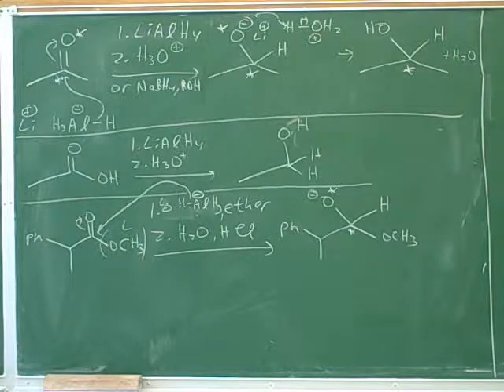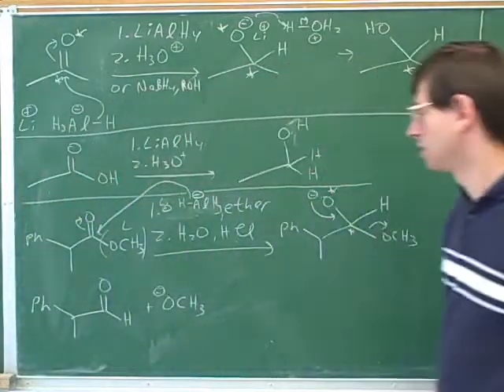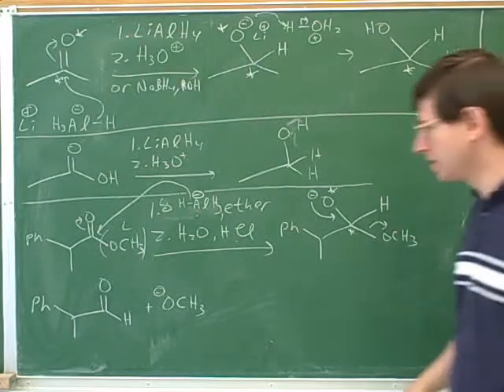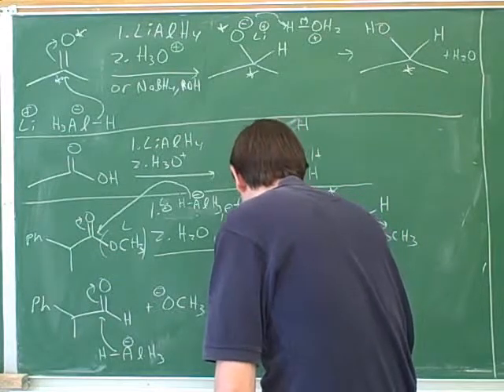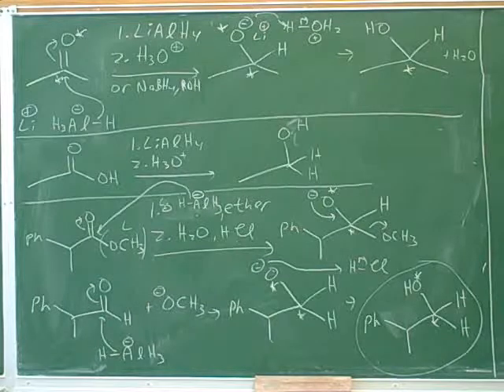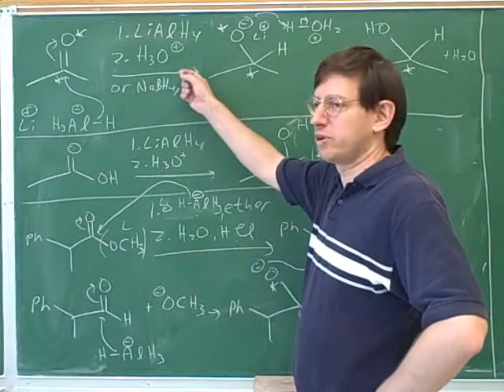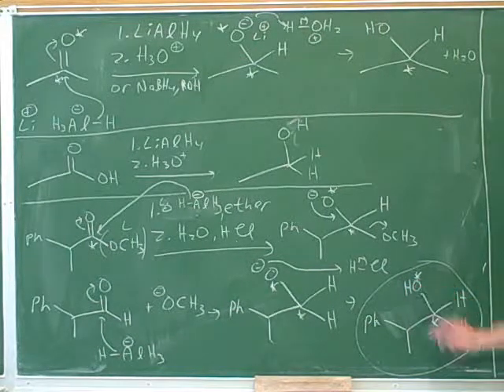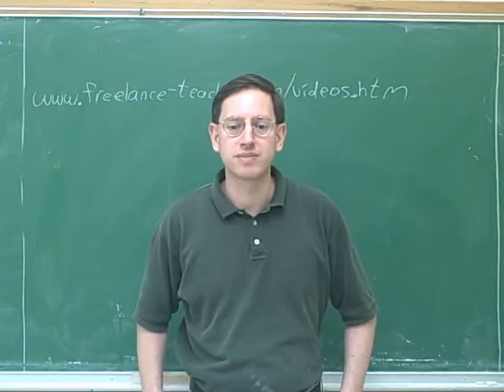Hydrolysis of carboxylic acid derivatives (17)